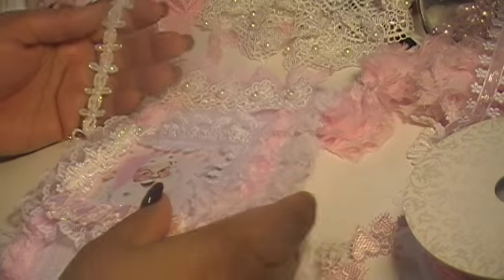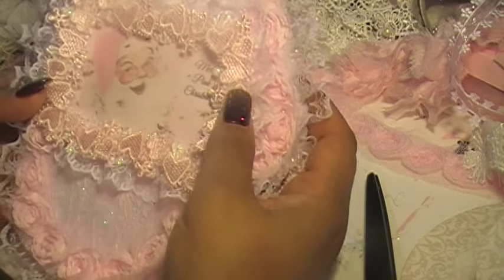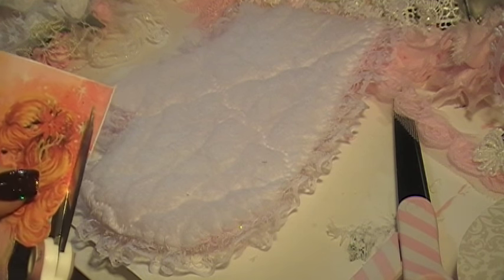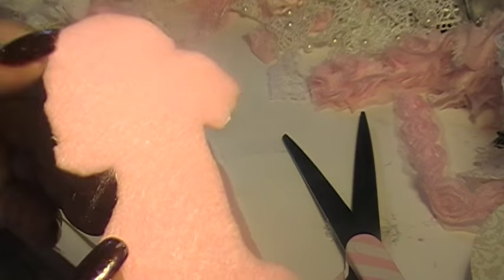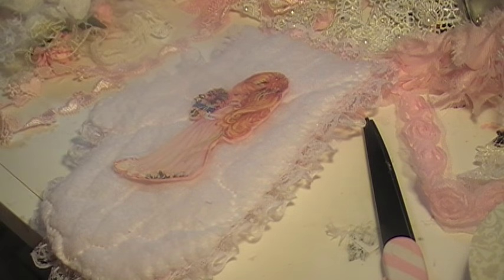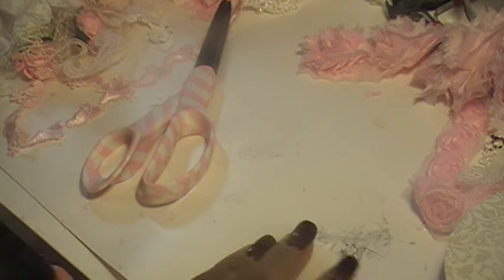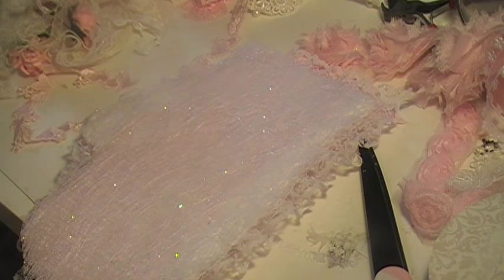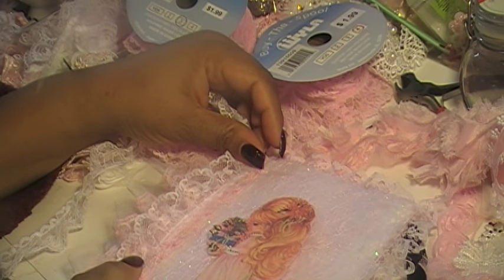Shabby Chic Mitten Book Tutorial Part 2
I was inspire by Michelle Pipeling Let it snow mitten journal video here is the link to video